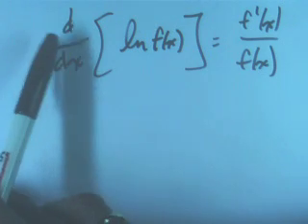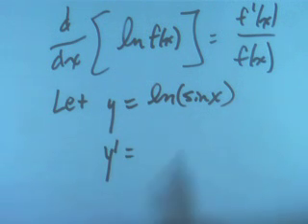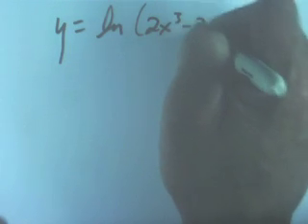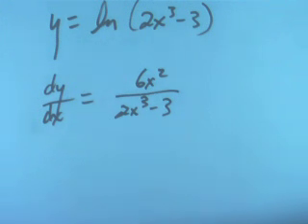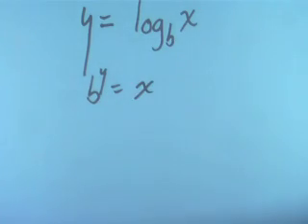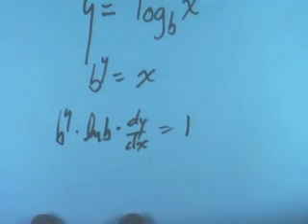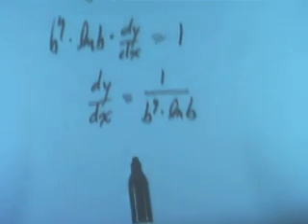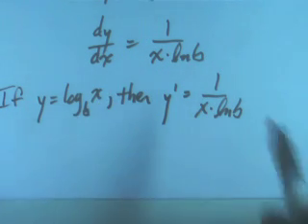Differentiation with Natural Log Function